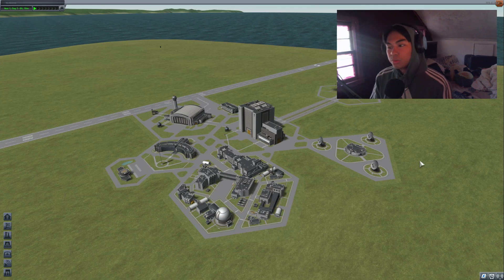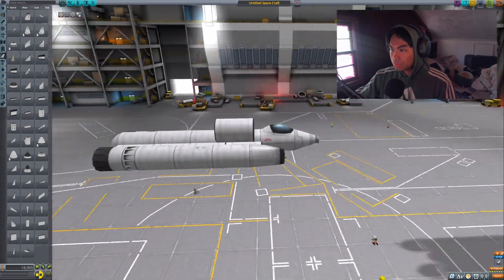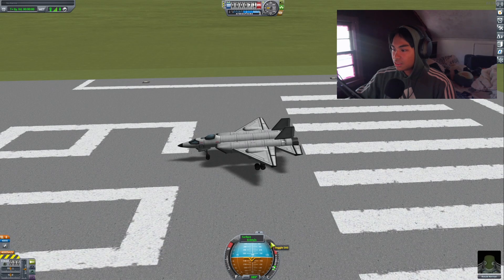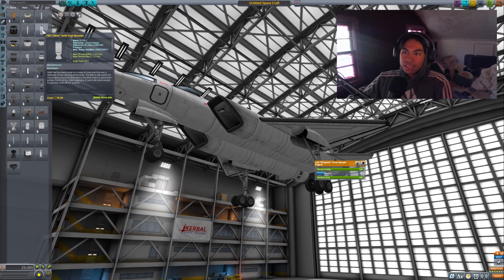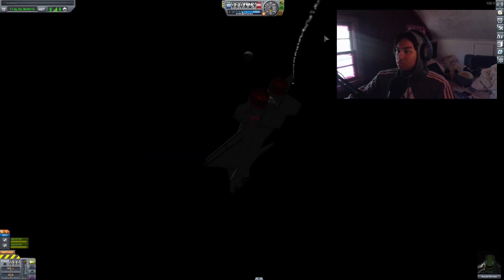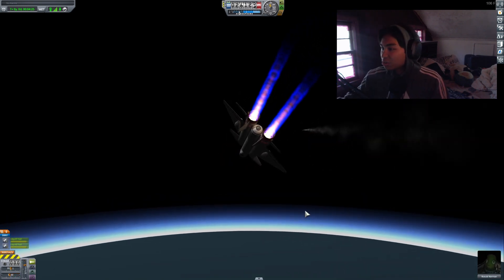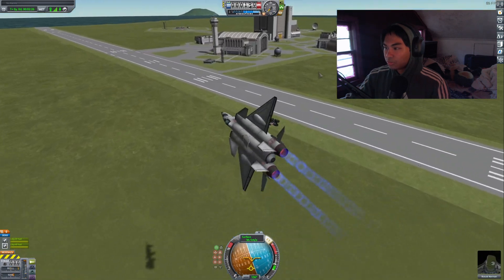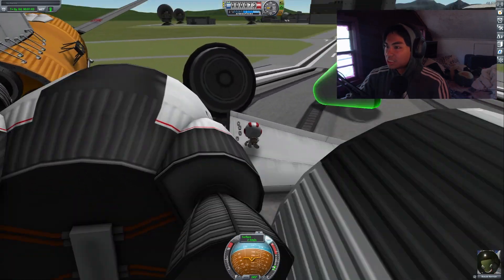KSP Part 17 | Launching a Missile into Space with an F-15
On Jan 21, 1984, the United States Air Force launched the ASM-135 ASAT at a specified point in space with no official target. This test flight proved the F-15's capability on carrying the first operational ASAT (Anti-Satellite) missile and the capability of the Eagle platform and we are recreating that in this video. It's free and it'll help the algorithm